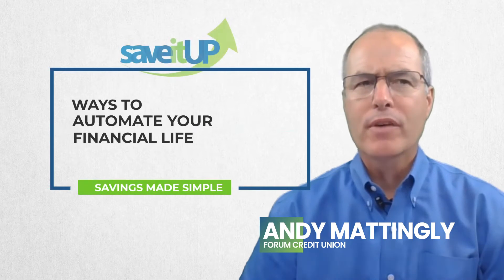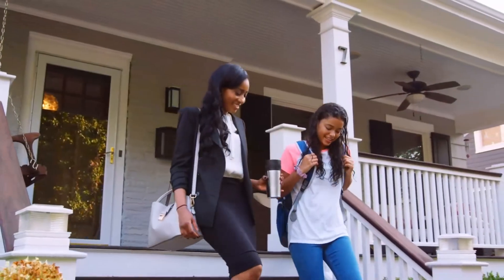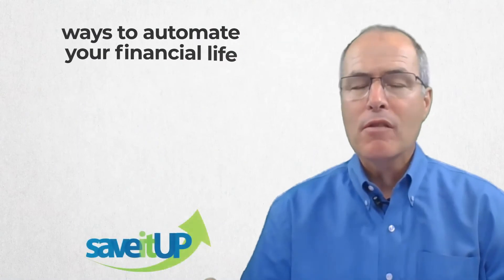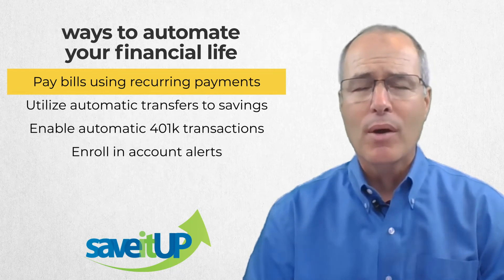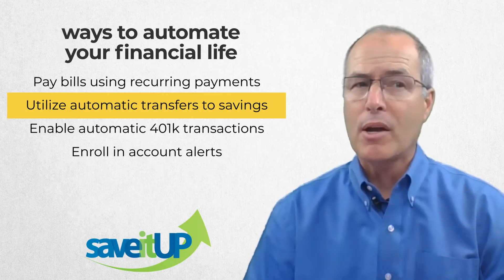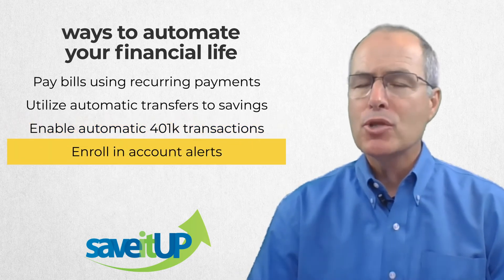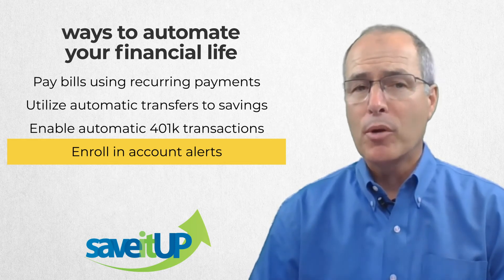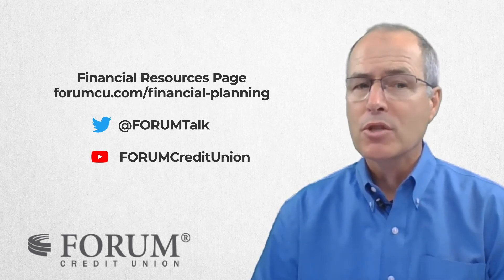SaveItUp Moment: Automating Your Financial Life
Hi, I am Andy Mattingly and in today’s SaveItUp Moment we are going to discuss how automating your financial life can help improve your financial outcome.

Living day to day has enough challenges with balancing work, kids, friends, family and just your own sanity. What most people don’t need is an additional task of managing your short and long term financial obligations. Yet neglecting important financial moves has a very negative impact on your overall financial success potential. Help yourself by automating as much of your financial life as possible using the tools that are at your disposal.

Pay many of your bills using recurring payments from a Credit Card such as cable and streaming services even your mobile phone and security services.

You can utilize regular transfers from checking to deposit to your emergency fund, vacation fund and any other saving reasons you have established.

Enable automatic 401k actions if you have a workplace savings plan including annual portfolio rebalancing and also the automatic increase for contributions

Finally, consider enrolling in account alerts on all your transaction accounts because it helps you avoid fees and also detect fraud sooner

For more financial tips and information visit the Financial Resources page at forumcu.com, follow us on your favorite social media service and be sure to subscribe to the FORUM YouTube channel to be notified of new financial tips.